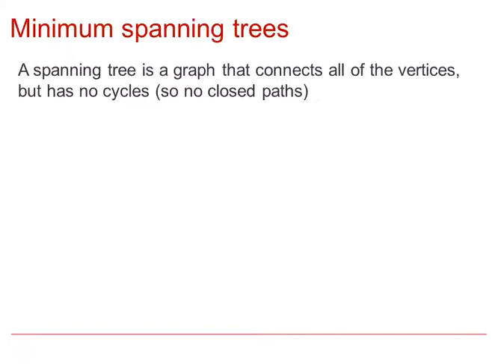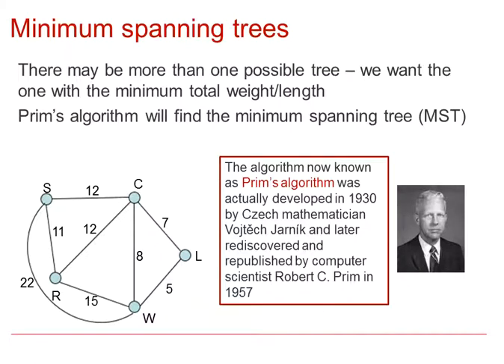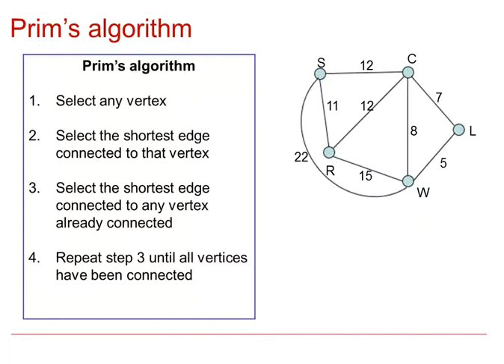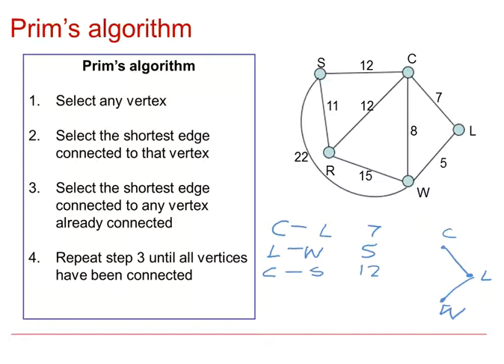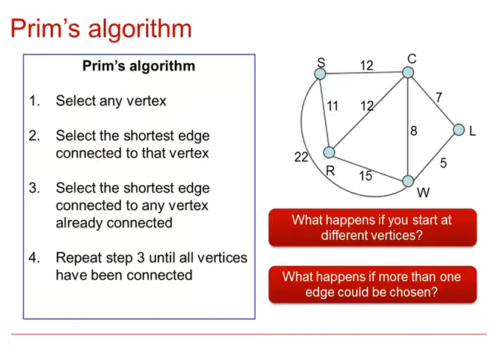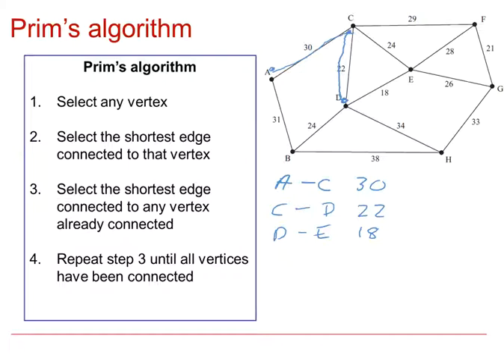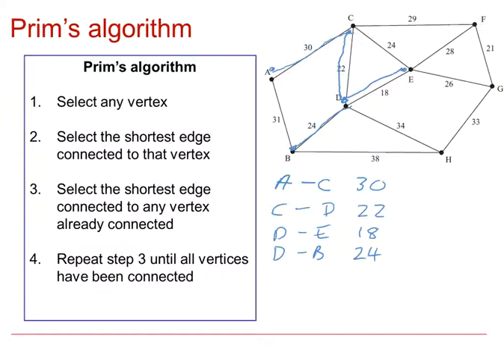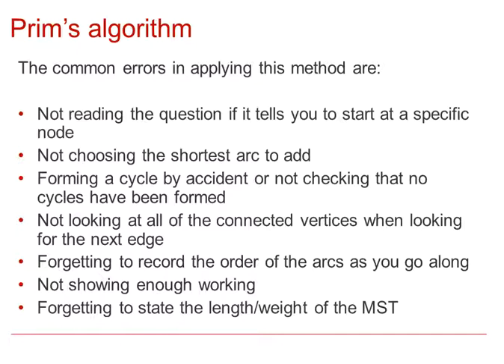OCR Discrete: Graphs & networks 2-1